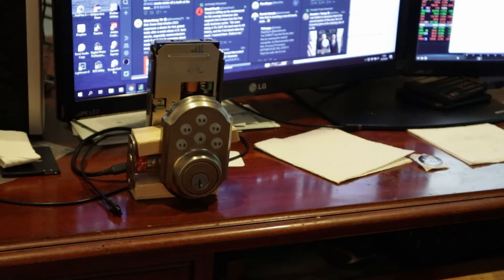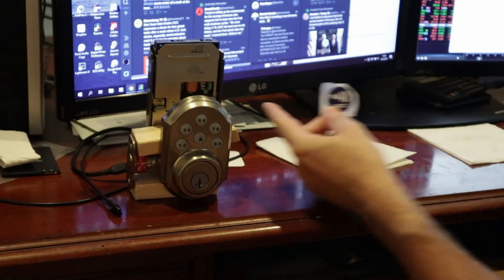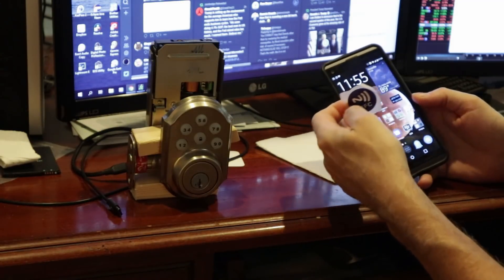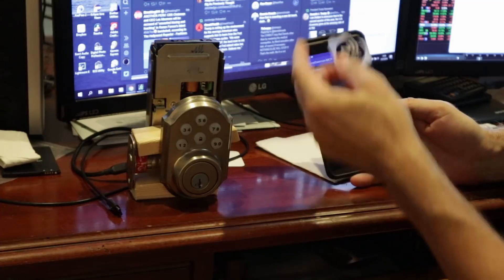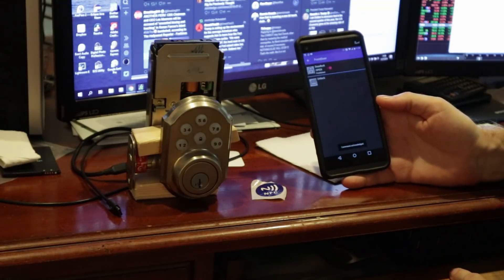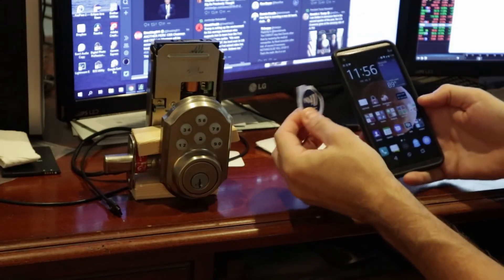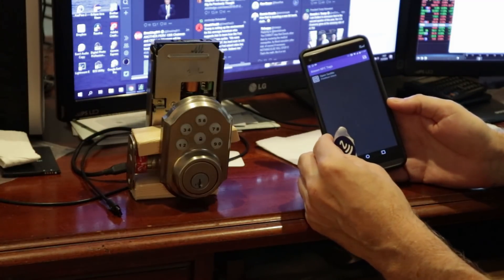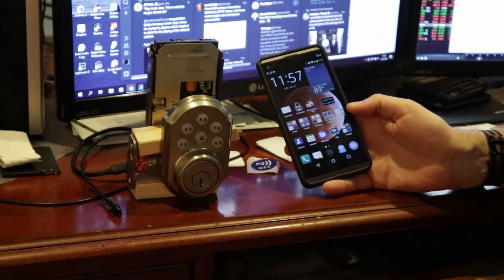HomeDaemon and NFC Tags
Recently added -- full NFC integration, so now you have contactless, secure control of actions in your house.  "Open Sezzzzz-ME!" :)